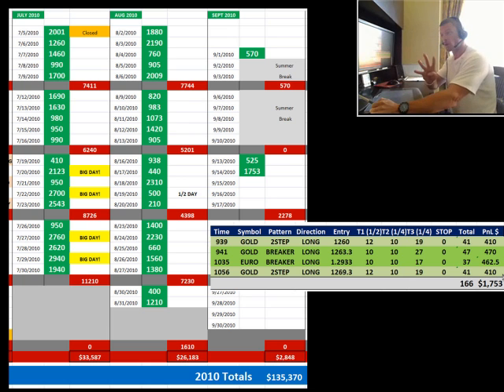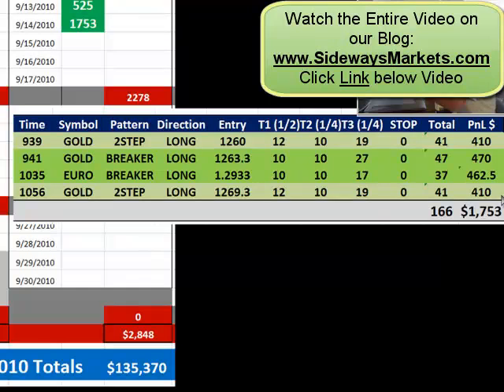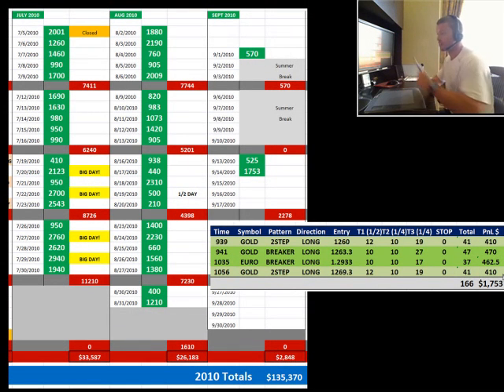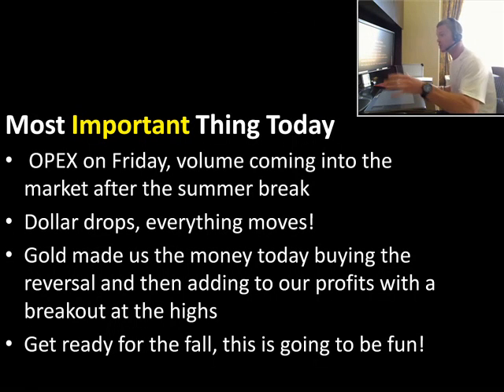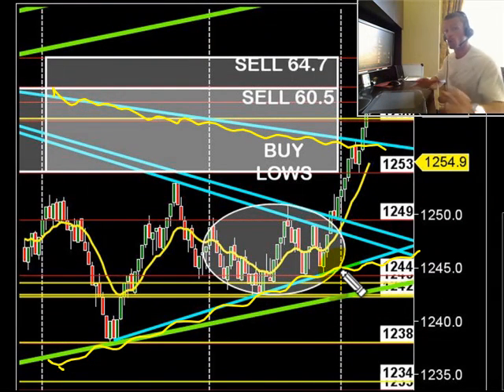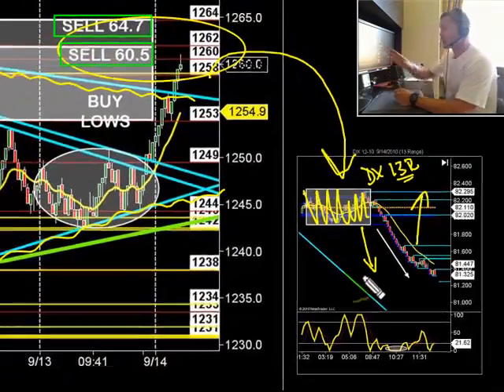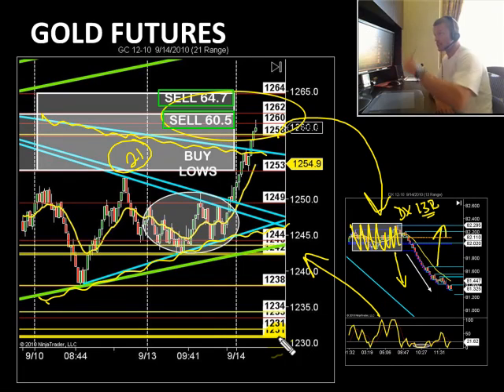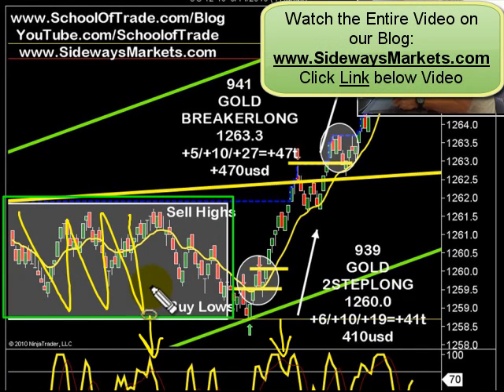Dollar Index told me to buy Gold and Euro Futures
This is the time of year we LOVE being a trader.  The volume is back, the ranges are growing, and our profits are growing each day as well.

We had an easy signal in the market today courtesy of the dollar index, which told us exactly where to go, and we followed our entry rules and simple patterns to make some great money in the market.

Don't miss today's video, serious traders use the dollar correlation to make consistent profits, so learn it here today